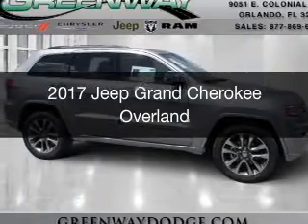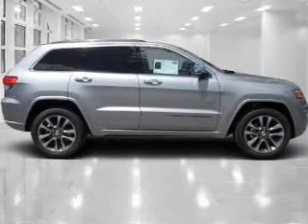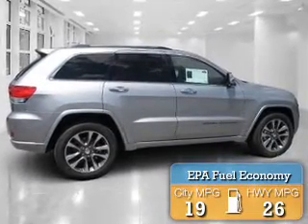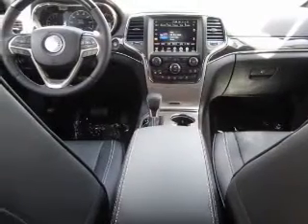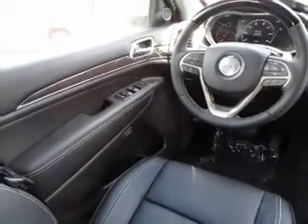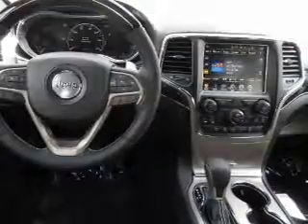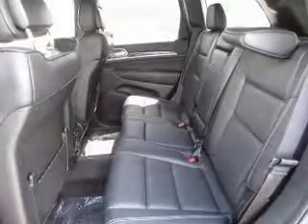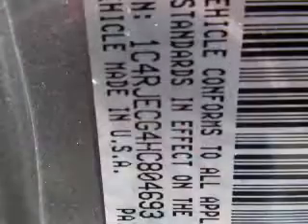2017 Jeep Grand Cherokee - ORLANDO FL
Year: 2017
Make: Jeep
Model: Grand Cherokee
Trim: Overland
Engine: 3.6 liter 6 cylinder 24 valve
Transmission: 8-Speed Automatic
Color: Billet Silver Clearcoat Metallic
Mileage: 11
Address:
9051 EAST COLONIAL DRIVE